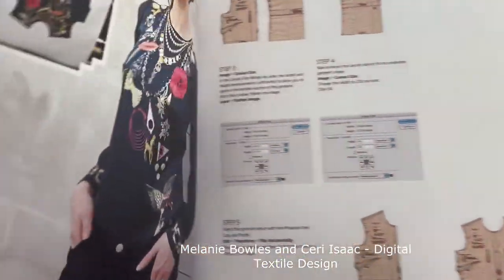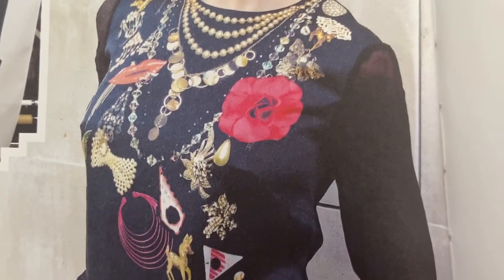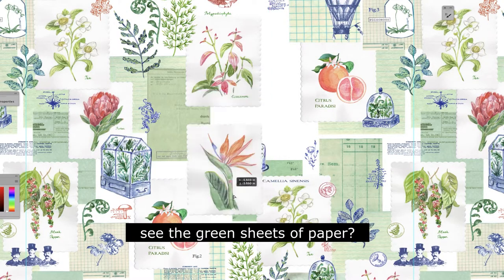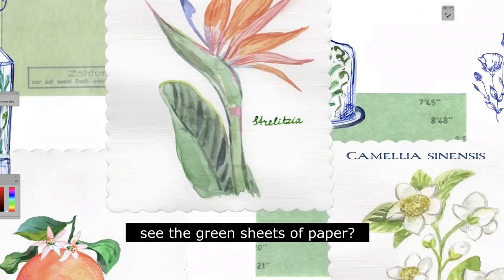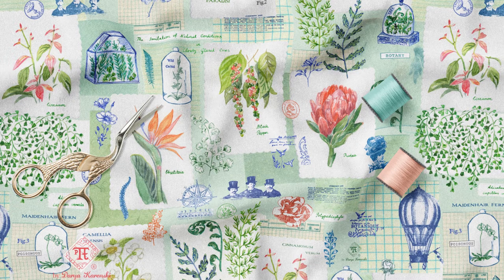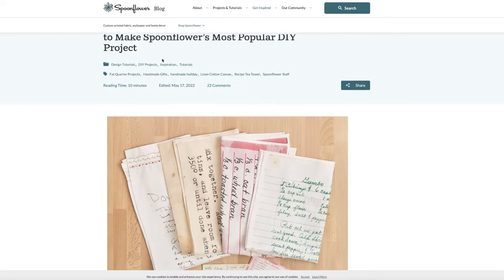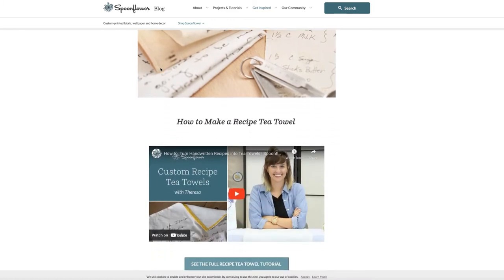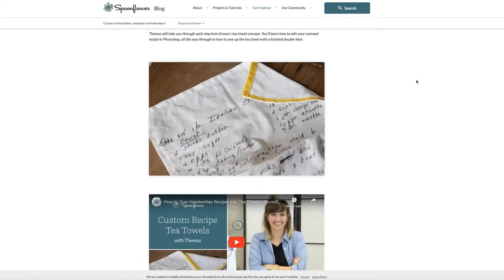How to begin in surface design - create motifs for repeating patterns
The very first step in surface pattern design is creating textile motifs - separate elements for your repeat unit. How should you approach it? Use Procreate on iPad or Photoshop? Do you have to know Adobe Illustrator? Paint in watercolor or maybe draw with a pencil? What are the art options for designing fabric, wallpaper and stationery? How many motifs do you need? How exactly should you arrange them? That's what we are talking about in this video!

Designs mentioned here, available as fabric, wallpaper and home decor:
Blue Jays in Country Birds collection:

Malena Half Drop as fabric and wallpaper (available at large and small scale):

I take watercolor commissions!